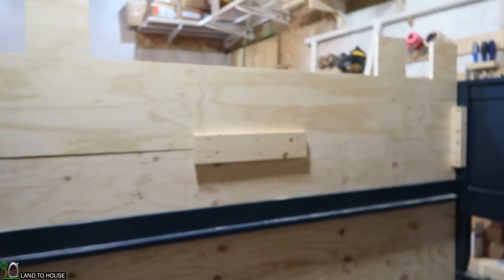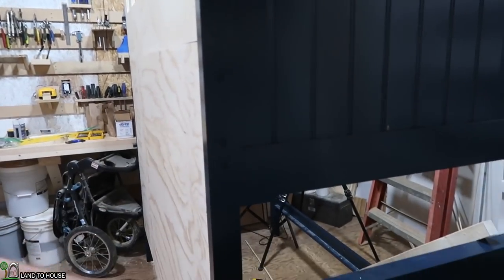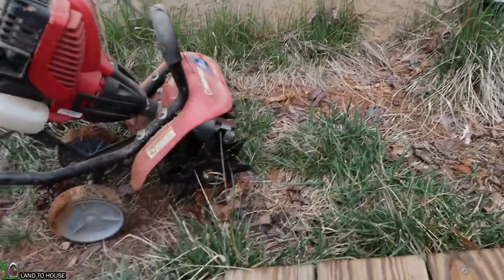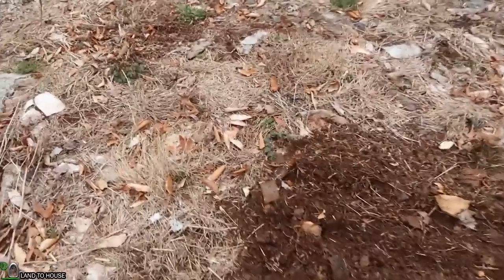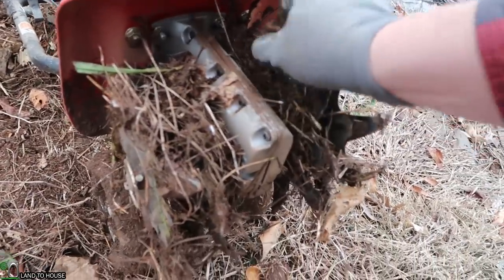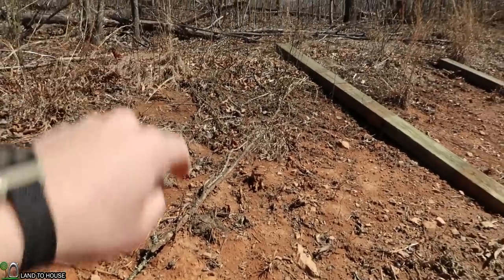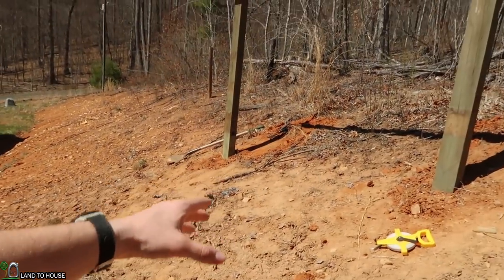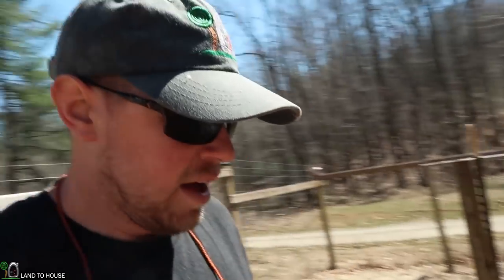Garden Tiller - Vlog 144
For a few years I have had a small tiller under the workshop. This year it is time to get the garden tilled. In this video I put oil and fuel in the tiller for the first time and get the garden looking good and turned over. Then I work to get the back two posts of the solar panel mount installed.

My main camera: